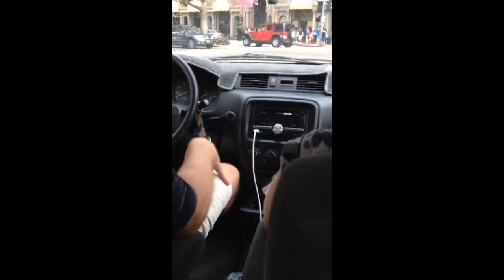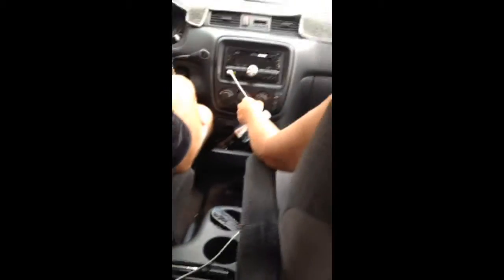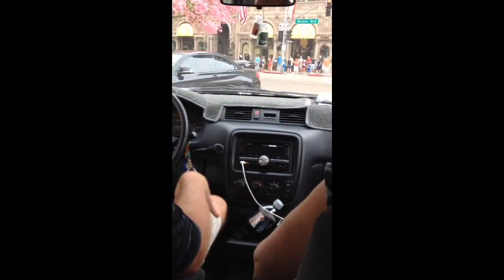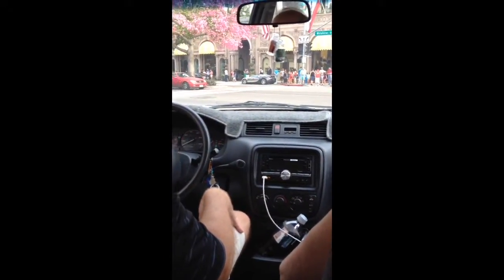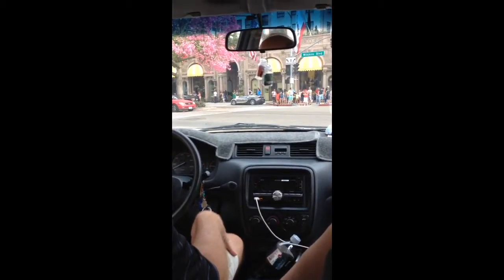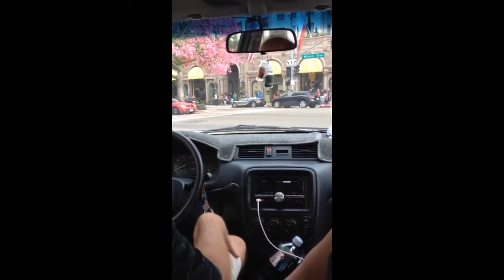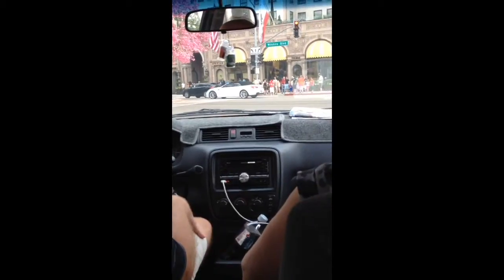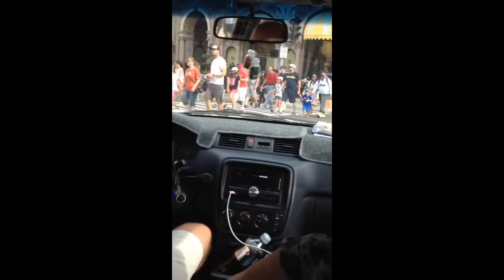The Cars! Part 2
While I was driving through Beverly Hills with my family and started to see some amazing cars so I might as well record it and this is part 2 so I could avoid a huge long upload!